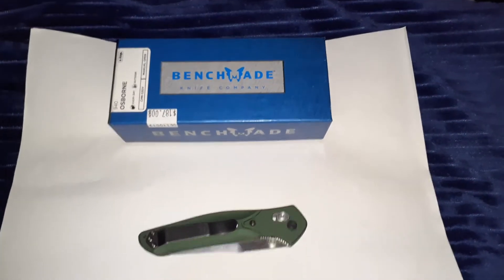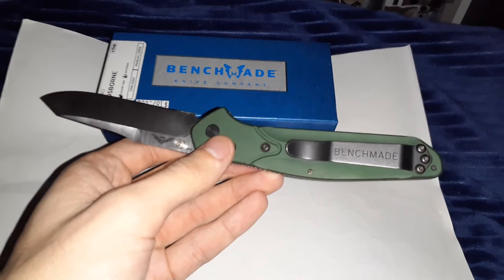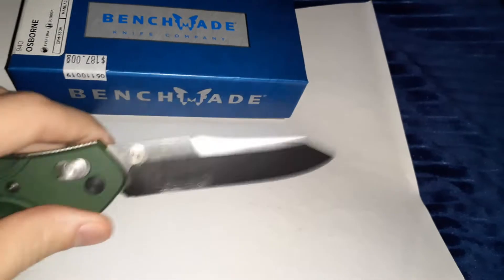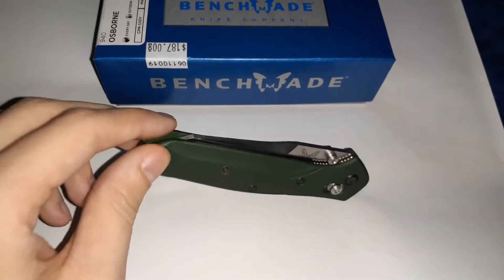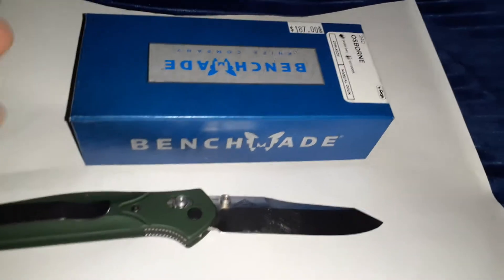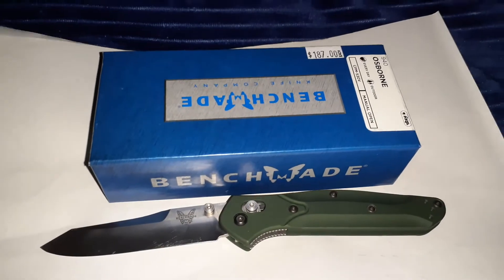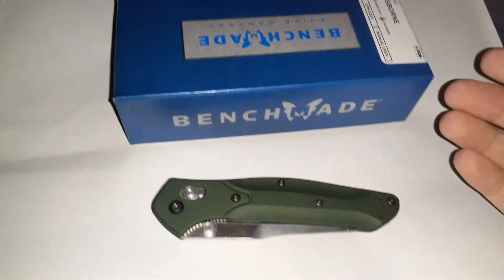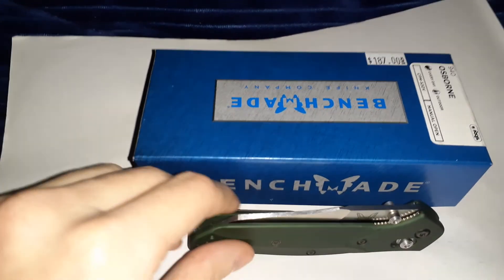I'm back 😅 new knife review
I know it's been a while since my last video and I haven't been posting that much I will try to post more